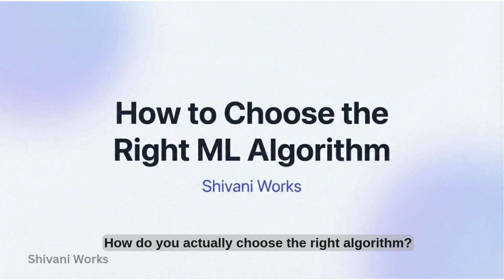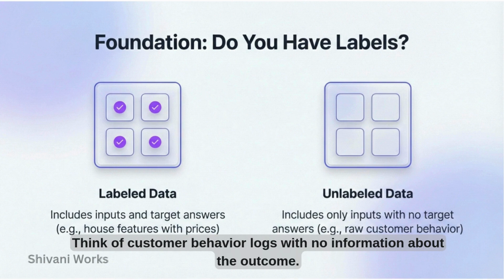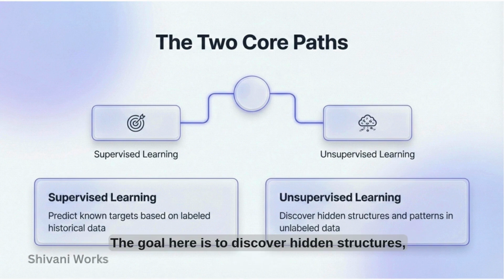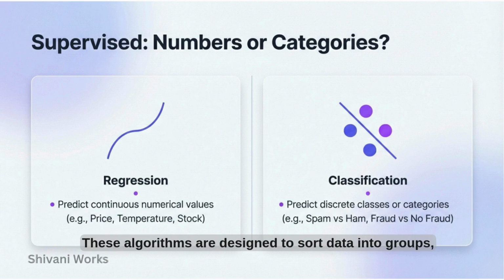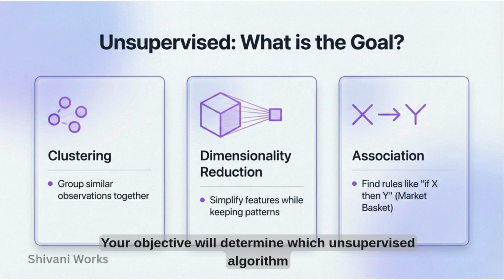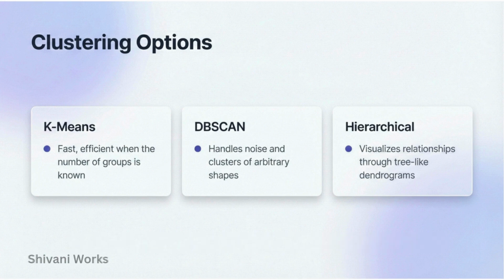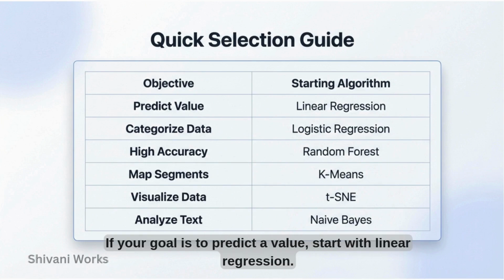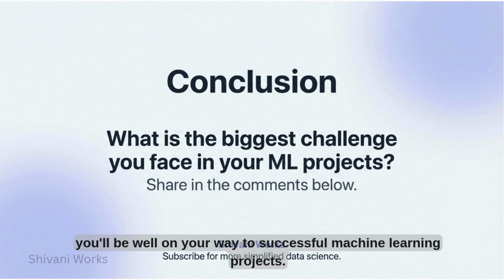How to Choose the Right Machine Learning Algorithm in 2026 | Complete Guide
Confused about which machine learning algorithm to use? This complete guide gives you a simple 3-question framework to choose between Linear Regression, Logistic Regression, Random Forest, K-Means, PCA, SVM, and more in under 60 seconds.

🎯 What You'll Learn:
✅ The #1 question that determines EVERY algorithm choice
✅ Supervised vs Unsupervised Learning (simplified)
✅ When to use Regression vs Classification
✅ K-Means vs PCA vs DBSCAN - which clustering algorithm?
✅ Complete decision flowchart you can screenshot
✅ 3 pro tips that save hours of trial and error

⏱️ Timestamps:
0:00 - Introduction: The Algorithm Selection Problem
0:15 - The Foundation Question (Labeled vs Unlabeled Data)
1:00 - Supervised Learning: Regression vs Classification
2:30 - Regression Algorithms (Linear, Random Forest, Neural Networks)
3:30 - Classification Algorithms (Logistic Regression, SVM, Naive Bayes)
4:30 - Unsupervised Learning: 3 Core Goals
5:00 - Clustering Algorithms (K-Means, DBSCAN, Hierarchical)
5:45 - Dimensionality Reduction (PCA, t-SNE, LDA)
6:30 - Complete Decision Flowchart (Screenshot This!)
7:15 - Quick Reference Cheat Sheet
7:45 - 3 Pro Tips for Better Results
8:15 - Conclusion & Your Challenge

📥 FREE RESOURCES:
🔗 Download ML Algorithm Flowchart PDF - comment pdf i will share the link with you!

🔑 KEY ALGORITHMS COVERED:
• Linear Regression
• Logistic Regression
• Random Forest (Regression & Classification)
• Decision Trees
• Naive Bayes
• Neural Networks
• K-Means Clustering
• DBSCAN
• Hierarchical Clustering
• PCA (Principal Component Analysis)
• t-SNE
• LDA (Linear Discriminant Analysis)

💡 WHO THIS IS FOR:
✓ Data science beginners confused by algorithm choices
✓ Students learning machine learning fundamentals
✓ Developers transitioning into ML/AI
✓ Anyone struggling to pick the right model for their project

→ Random Forest Explained: [Link]
→ Linear vs Logistic Regression: [Link]
→ Understanding K-Means Clustering: [Link]

What's your biggest ML challenge? Algorithm selection, data cleaning, or math concepts?

📹 Editing Software:
Canva